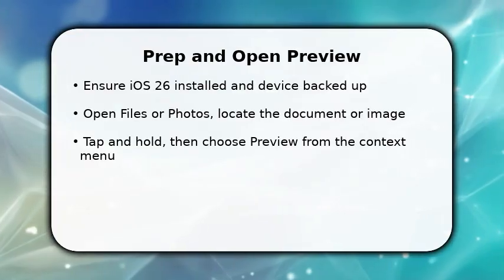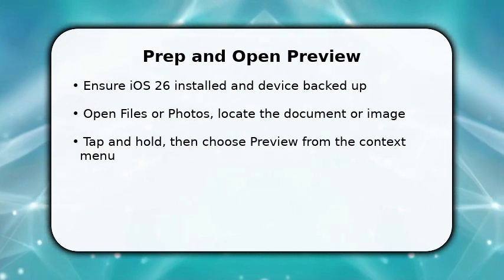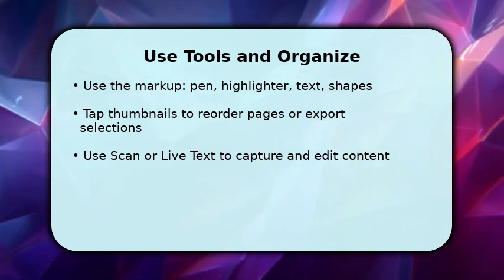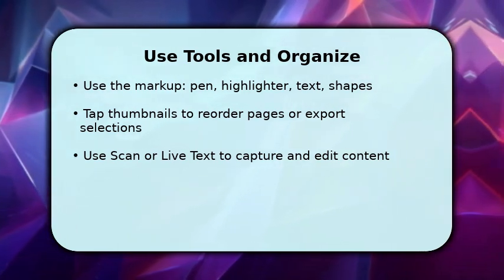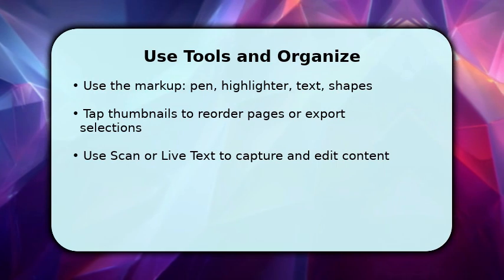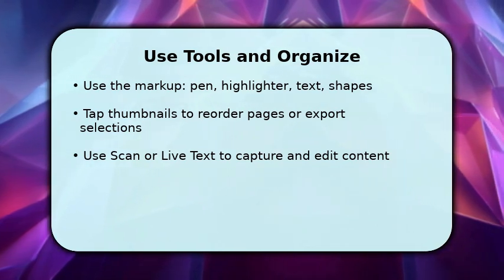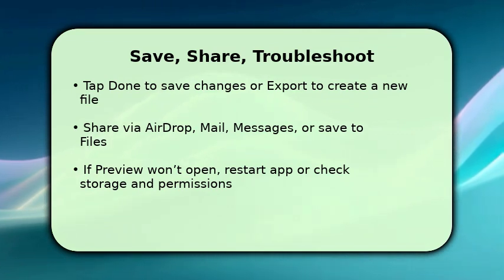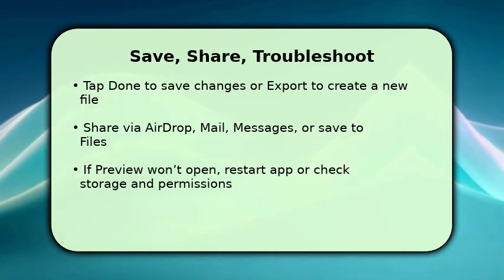How to Use Preview in Ios 26 (easy Method)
How to Use Preview in Ios 26 (easy Method) | 🔒 Surfshark VPN Deal — Stay private and secure. $1.99/mo + 3 Months Free ▸

Discover the simple steps to master Preview mode in iOS 14 and beyond with our comprehensive guide. Learn how this feature enhances your multitasking experience, allowing you to view multiple apps simultaneously without switching between them.

Preview Mode, iOS Multitasking,